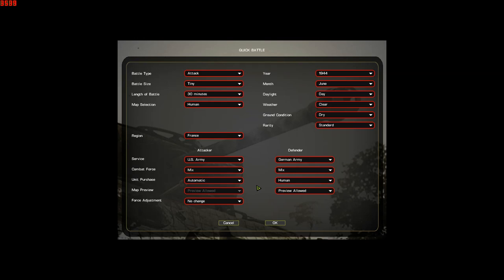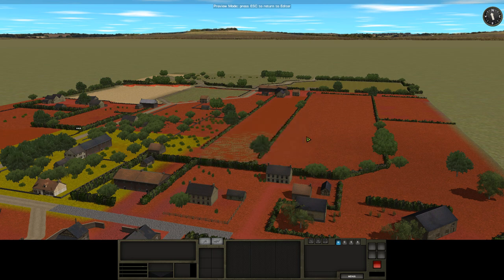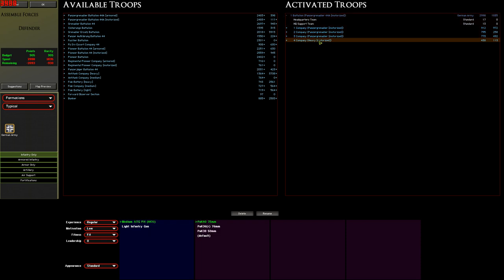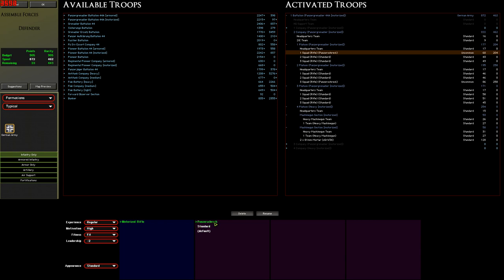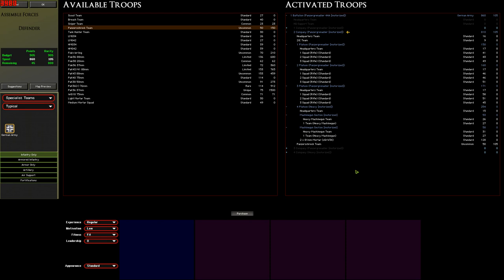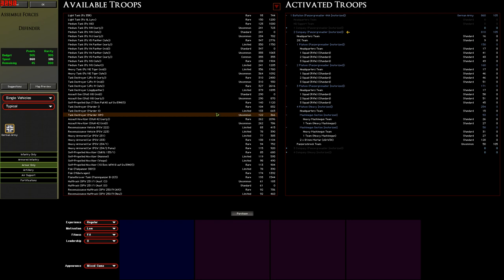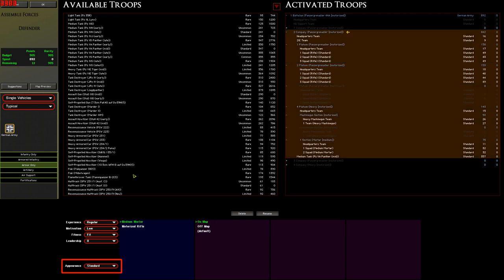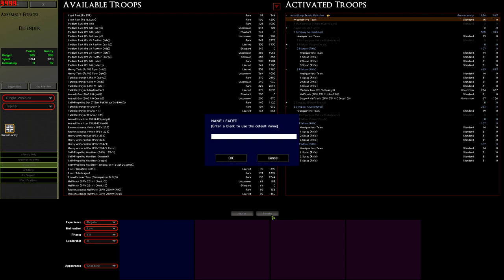Combat Mission Basics: How to Use the Force Selector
A quick guide to how to bring stuff to your quick battles